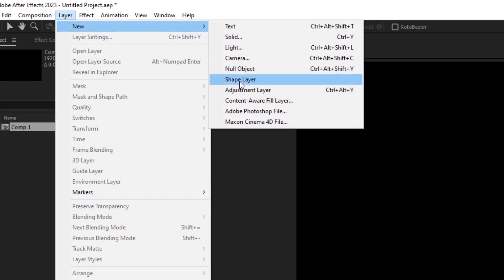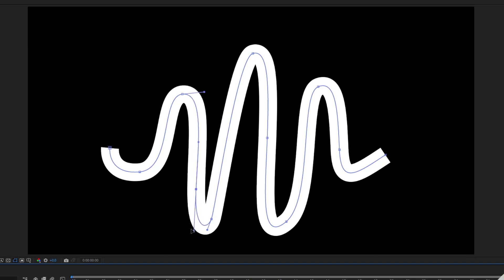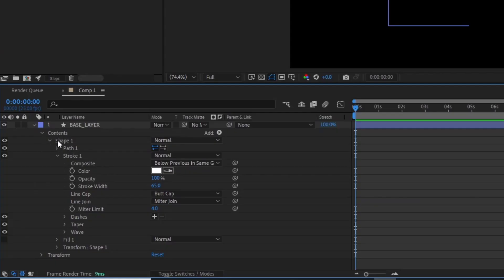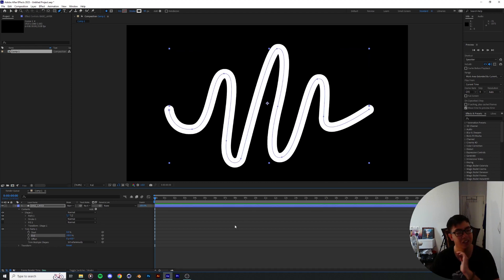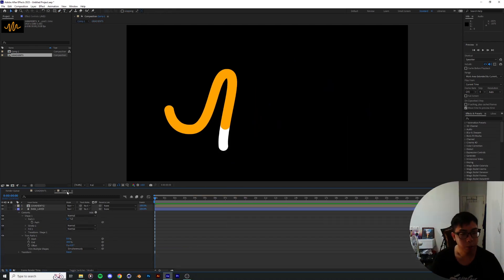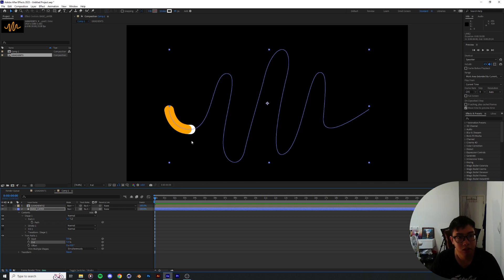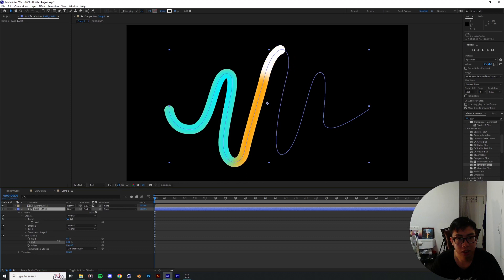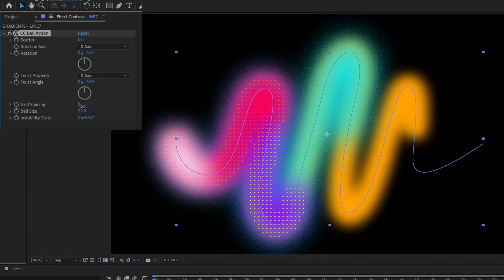Colorful Line Animation | After Effects Tutorial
How to add more colors to your line animation.
I have a tip jar if you're feeling generous:
00:00 Intro
00:56 Getting Started
04:01 The Setup
07:59 Adding the Colors
09:35 Animating the Line
15:35 'The Intersection'
16:27 Thicc Stroke Plugin
16:58 Outro